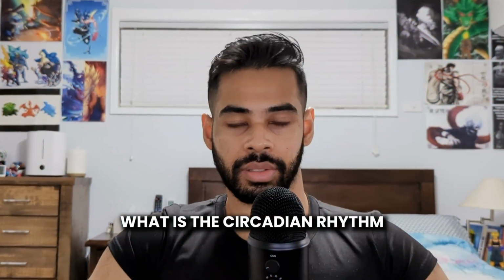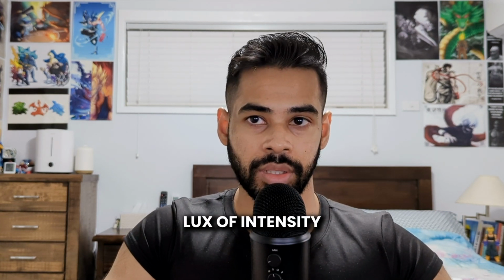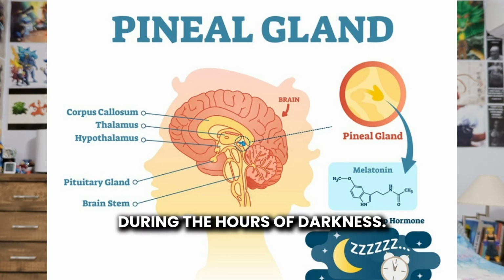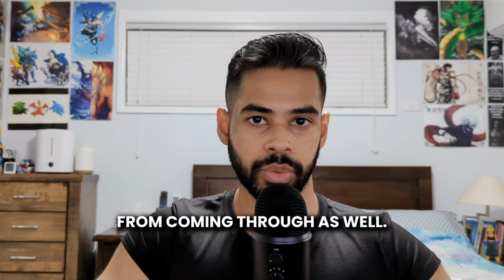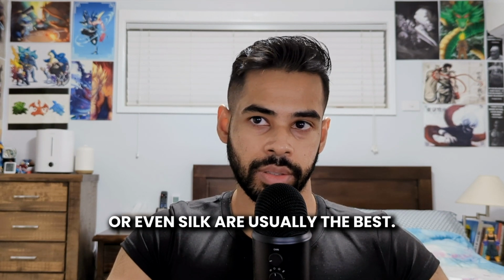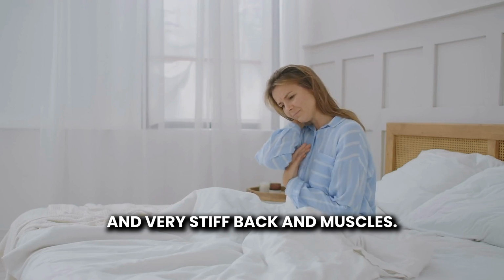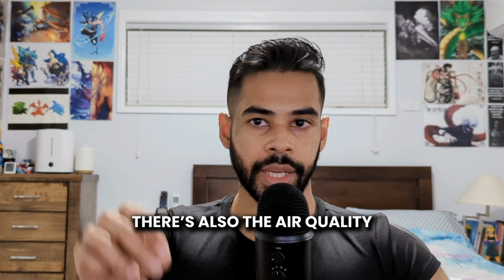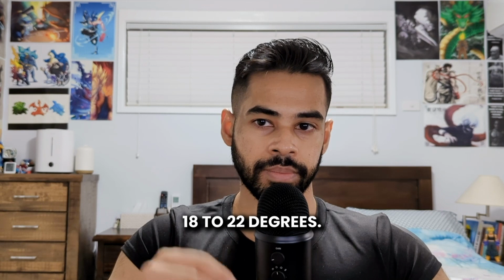Circadian Rhythm Secrets: Enhance Your Sleep Quality with These Tips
The third part of the mini series of the biohacker's guide for high quality sleep and achieving peak performance and productivity. In this video we will be going over the circadian rhythm and how you can enhance your sleep quality by optimising your environment.